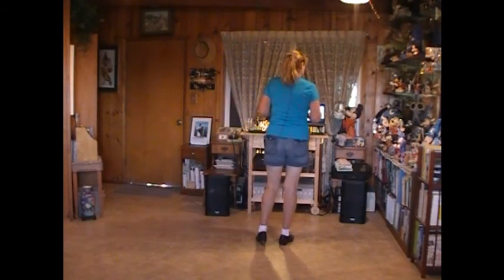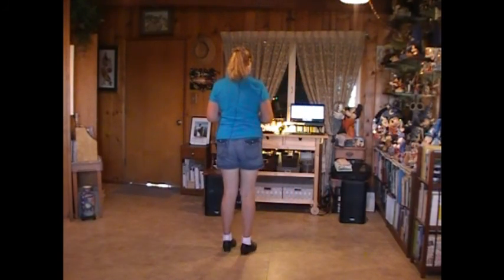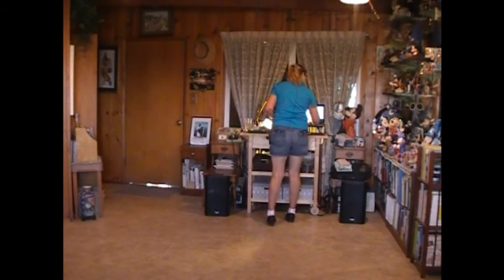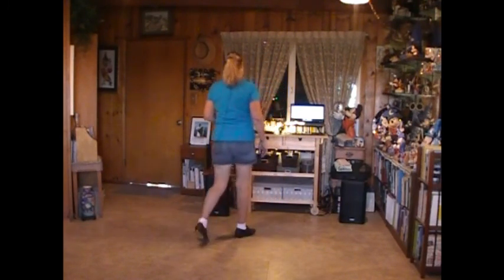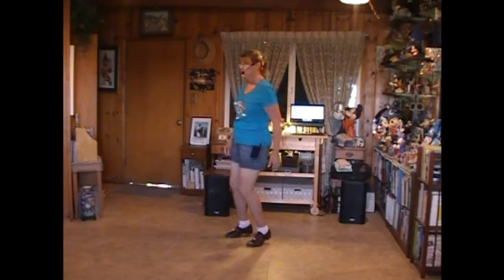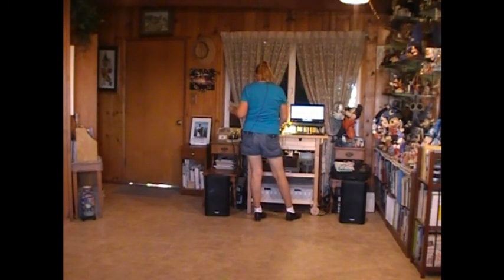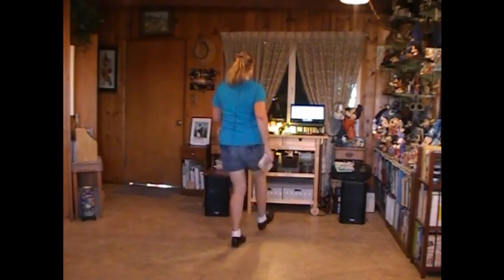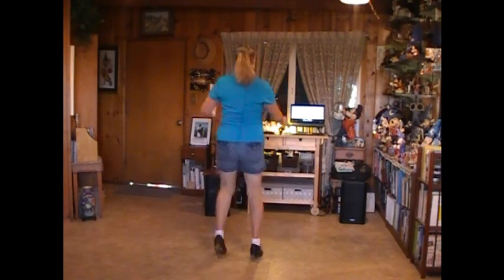Intermediate Workshop #10 August 1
Dance taught: "House Of Blue Lights" by Dawn and David Mee, "Poison" by Barry Welch, and "Bomshel Stomp" by Melinda Leatherman